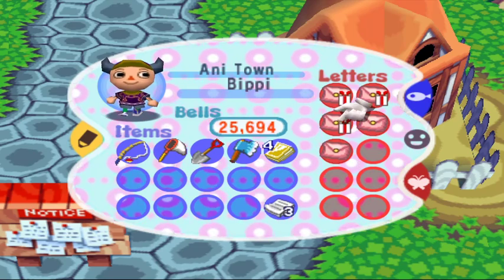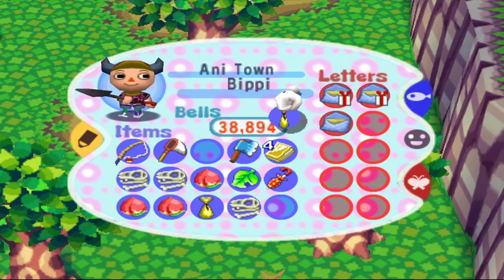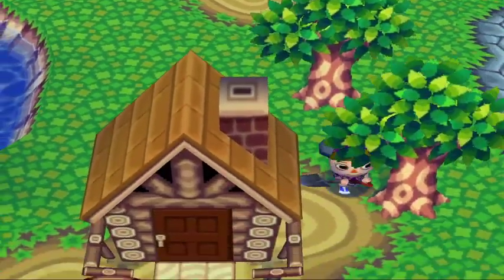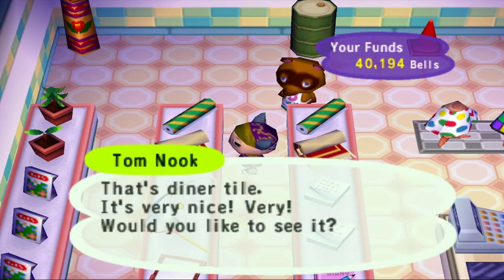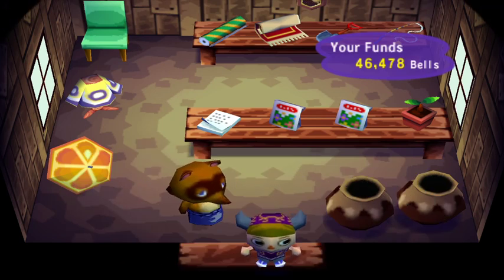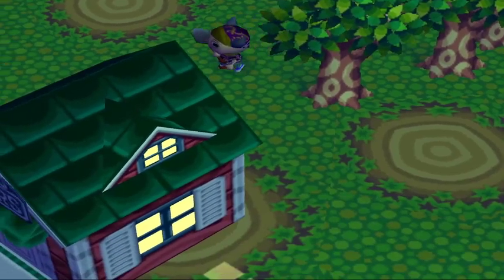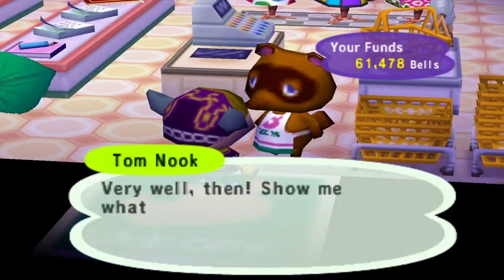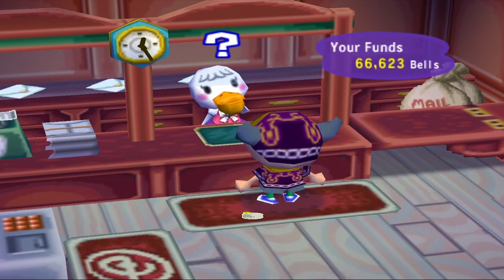Ani Town Saga Series Part 16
Addressing the mammoth in the room...